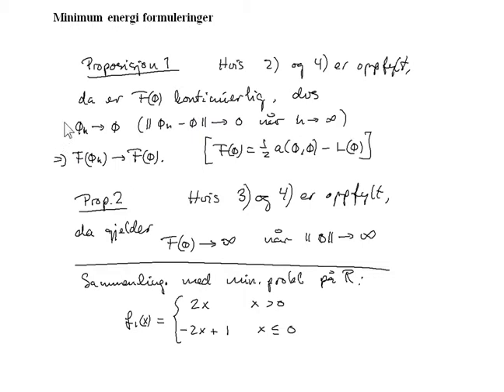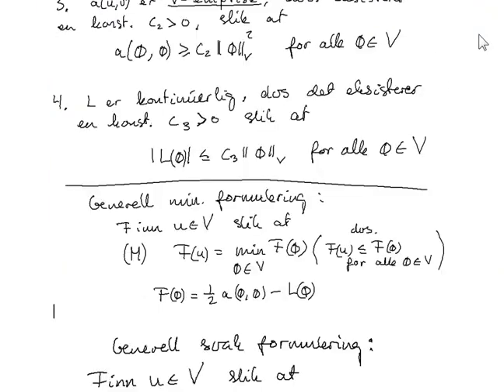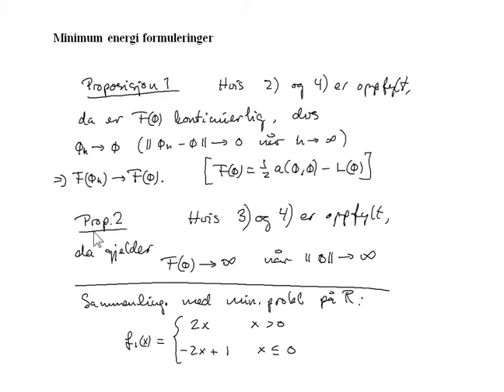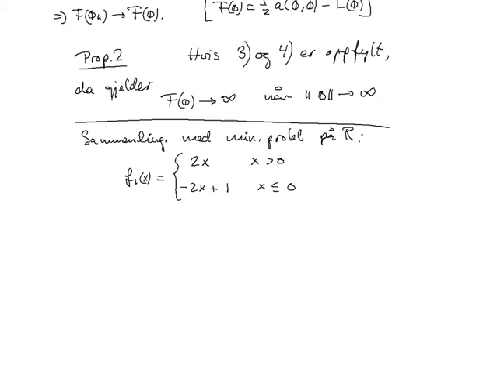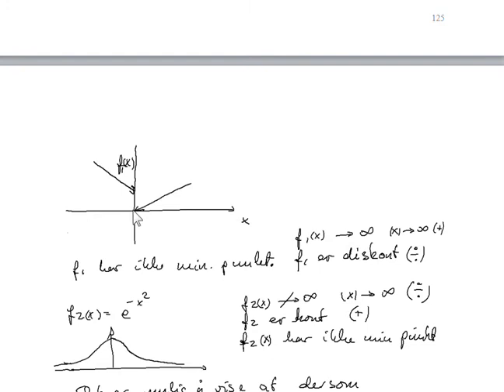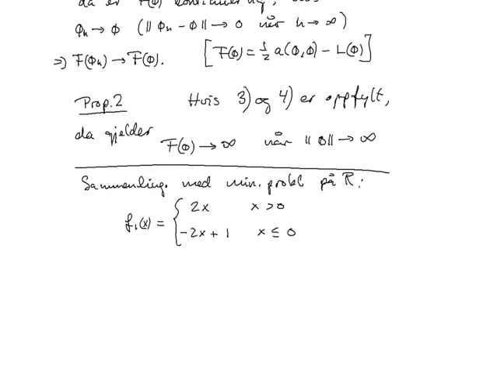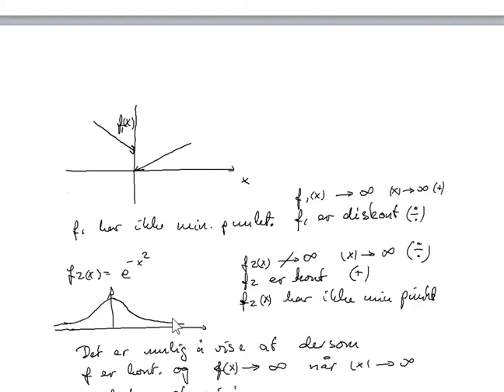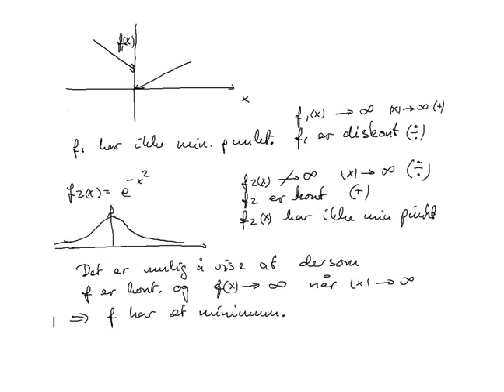Minimum energy formulations